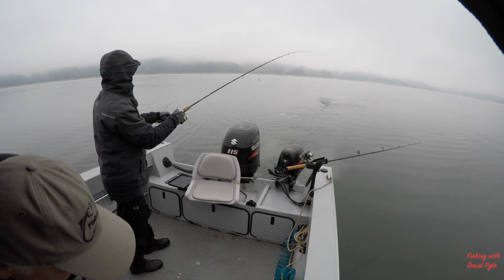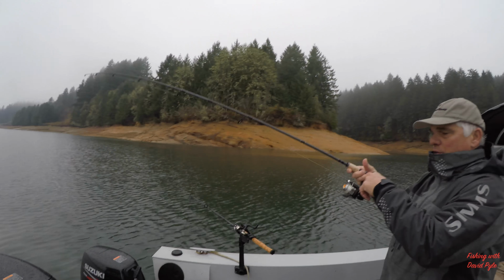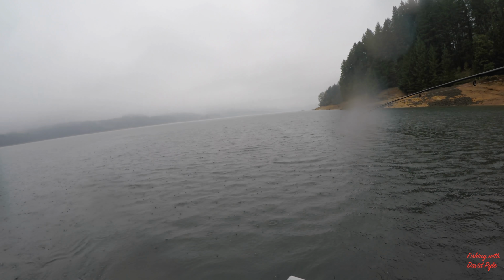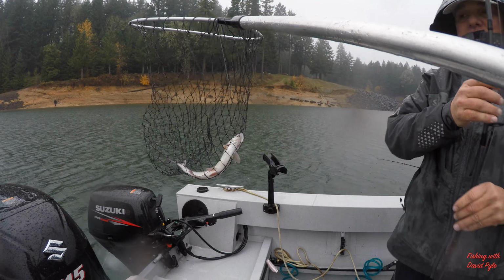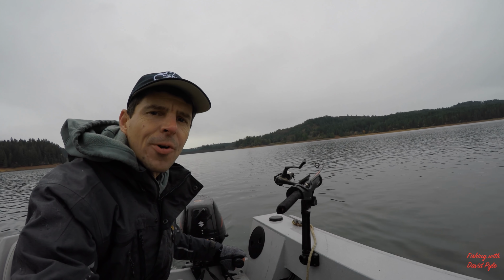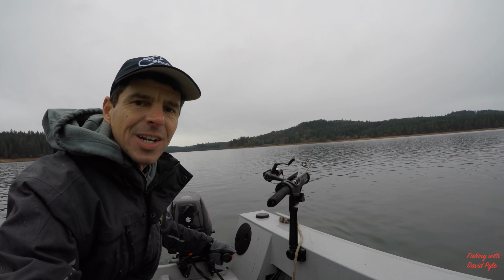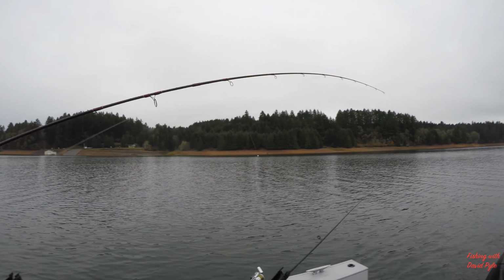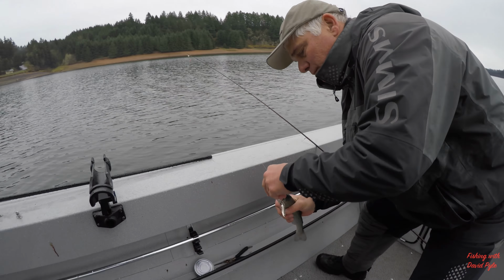Trolling for Trout at Hagg Lake - Forest Grove, Oregon!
Glen Harrison hosted a fishing trip on Hagg Lake in Forest Grove, Oregon.  We targeted trout with a variety of gear and came home with our limit of 10 fish.  Fishing with David Pyle.